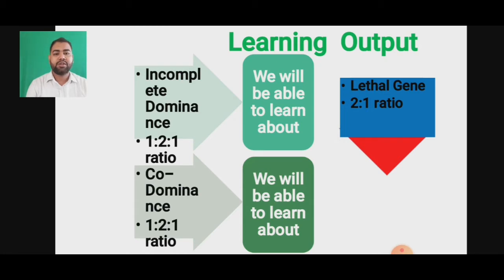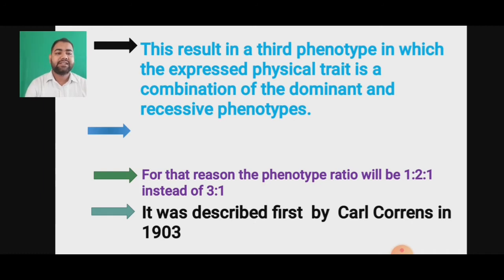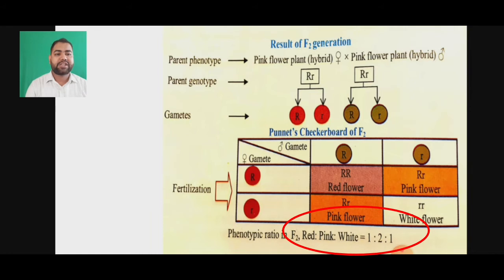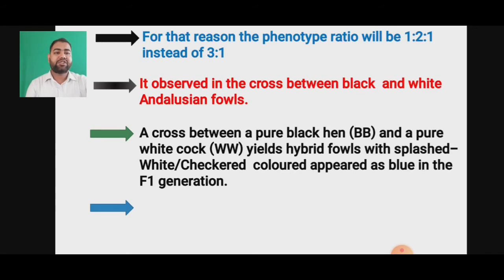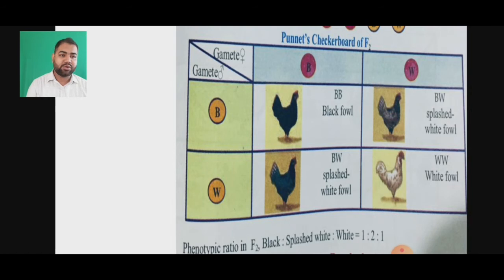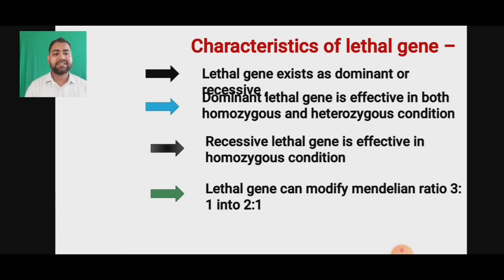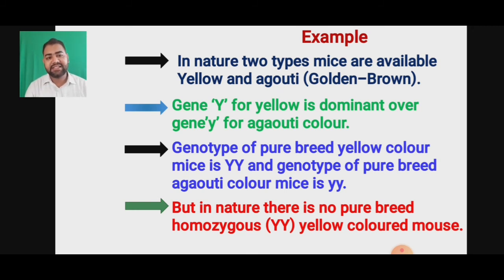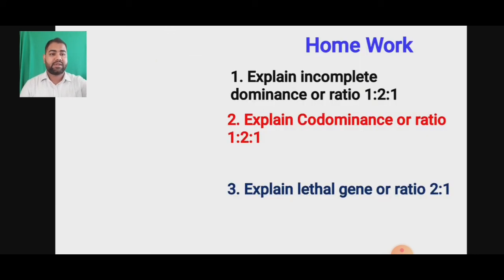Biology 2nd Paper, Chapter - 11 (Genetics & Evolution)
Deviations of Mendel's 1st law
- Incomplete Dominance
- Co-Dominance
- Lethal Gene